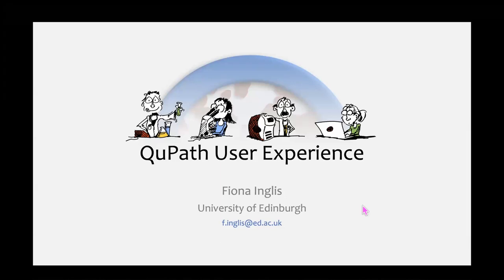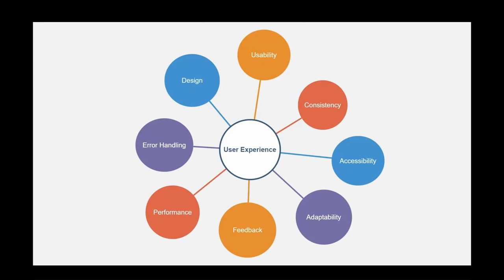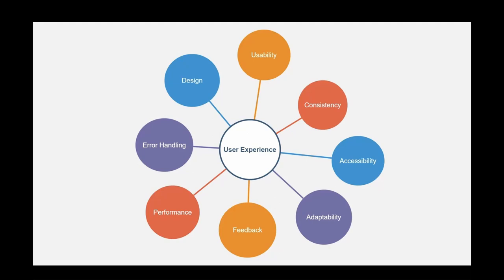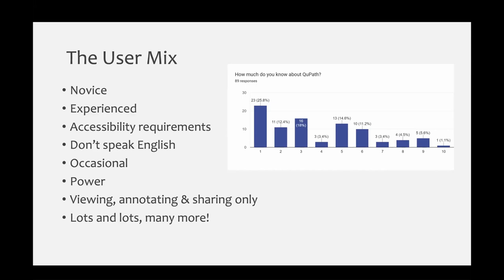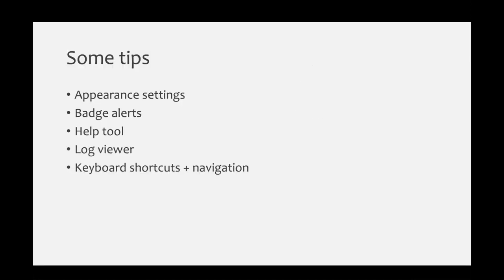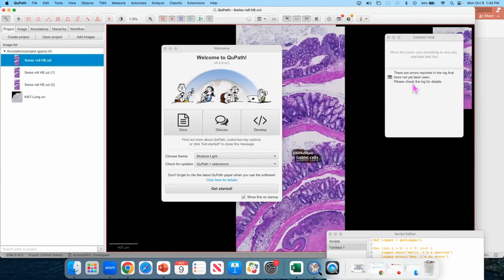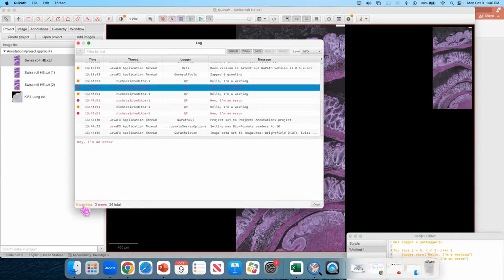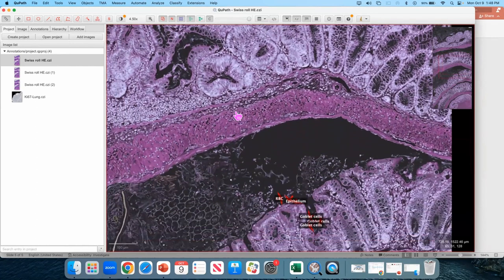User Experience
Fiona Inglis discusses the efforts to improve user experience in QuPath and how you can help!

0:00 What is User Experience? by Fiona Inglis
4:21 Types of users
6:29 Reporting problems
7:06 QuPath Tips and Tricks in v0.5.0